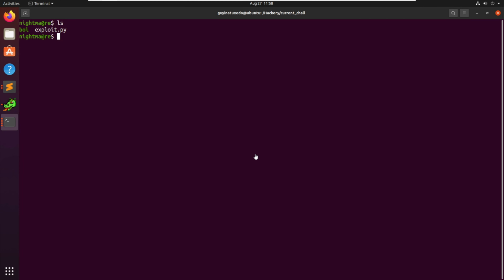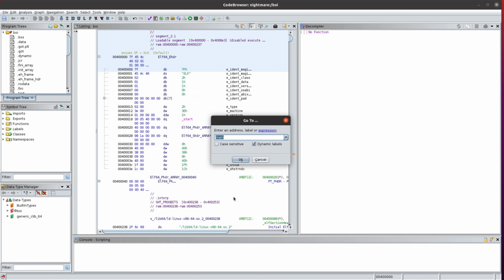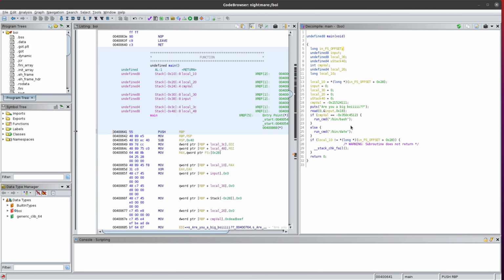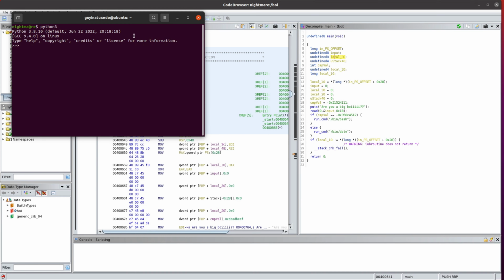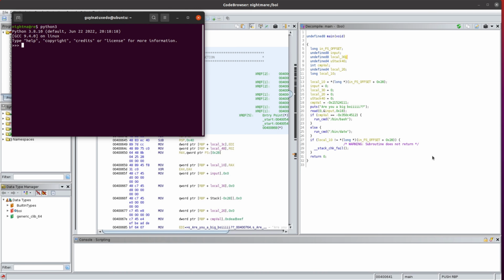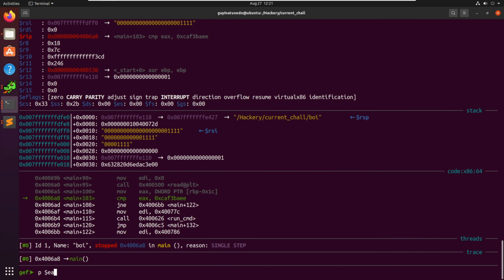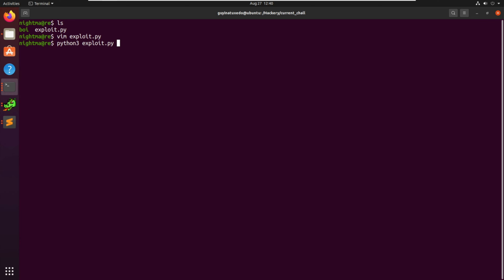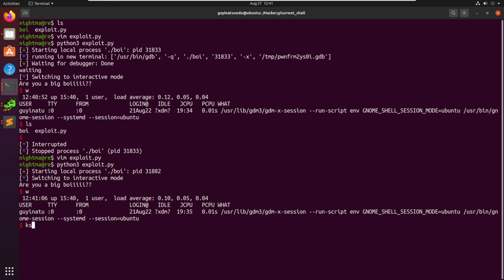Nightmare Walkthrough: CSAW 2018 boi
This is a brief video walk through of the CTF Challenge boi from CSAW 2018. It is featured in the `04-bof_variable` section of nightmare